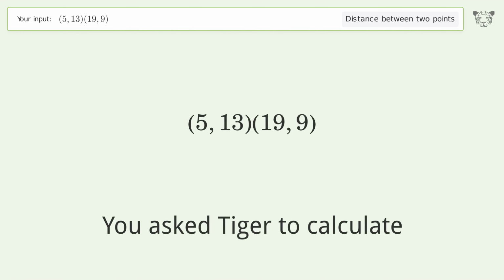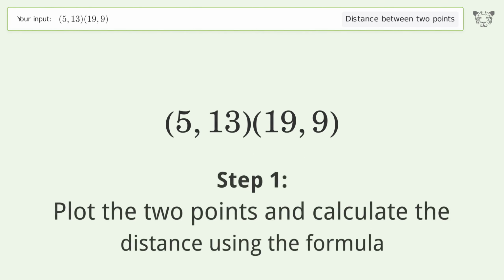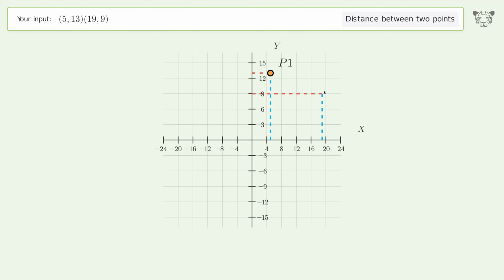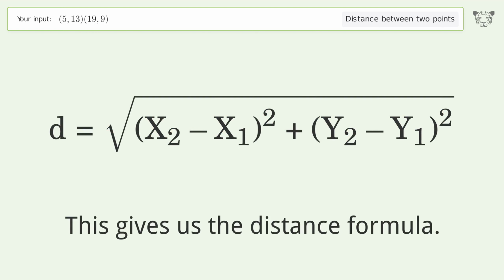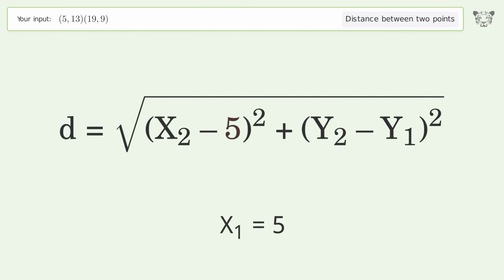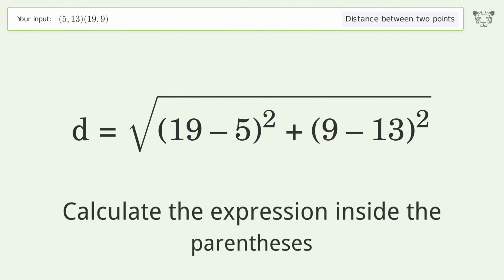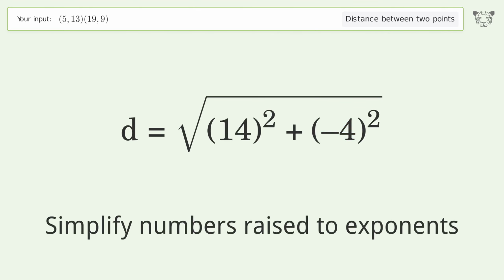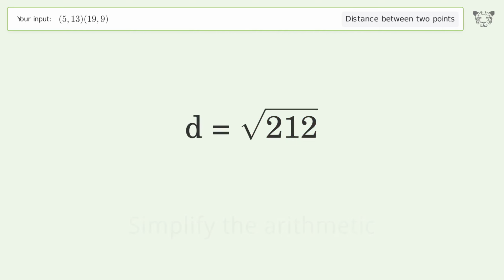Find the distance between two points p1 (5,13) and p2 (19,9): Step-by-Step Video Solution